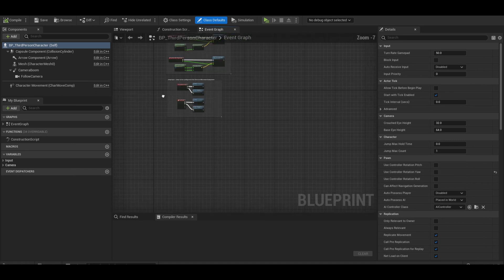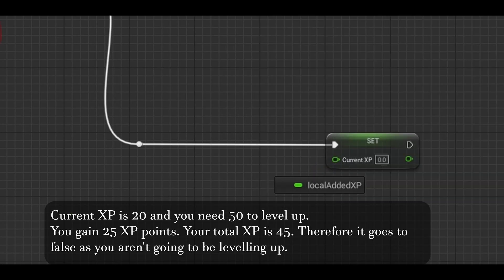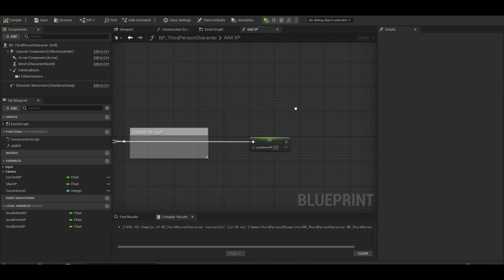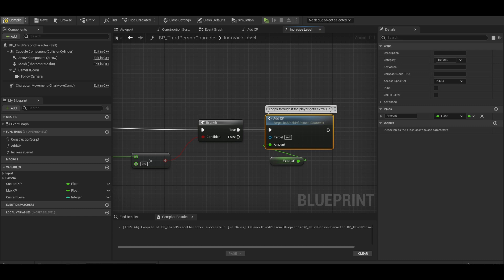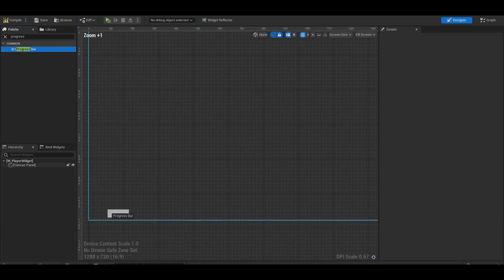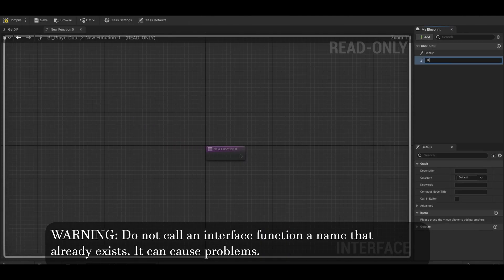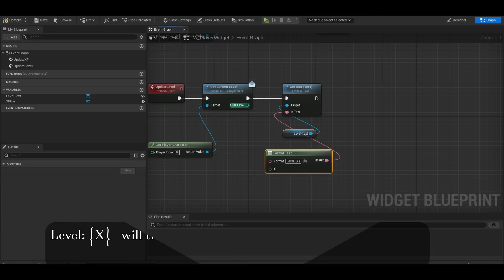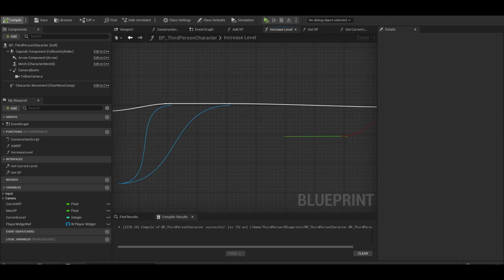Level Up System Tutorial | Unreal Engine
In this video, I will be setting up a system to gain XP and level up.
We also add a way to increase the XP needed to level up.